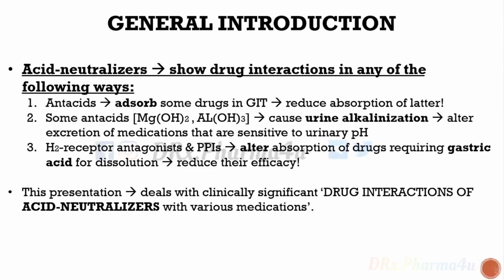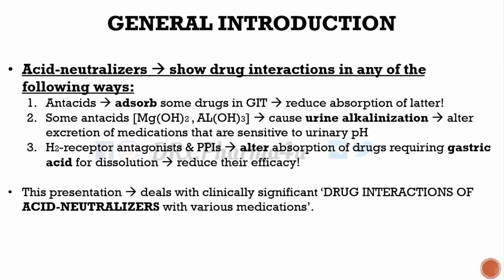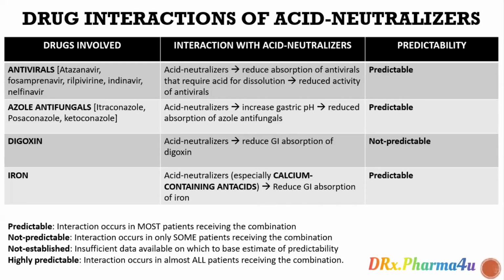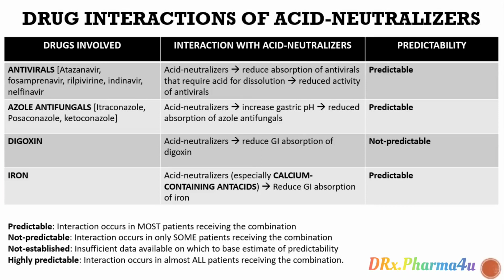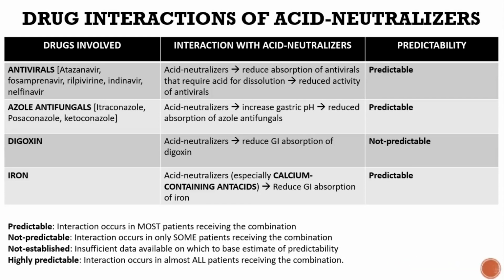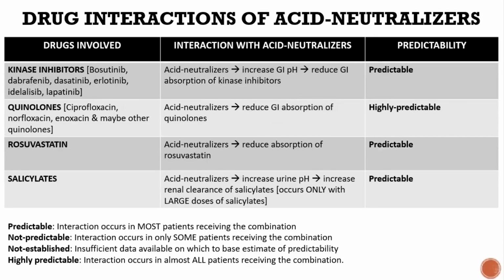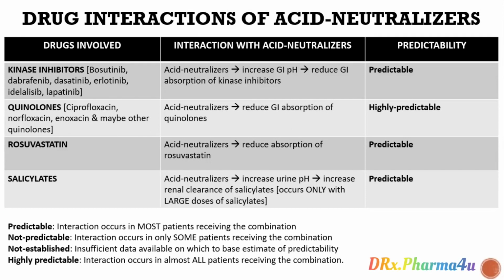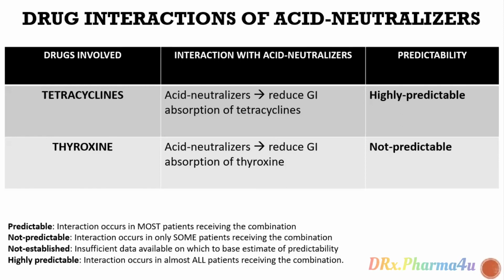DRUG INTERACTIONS OF ACID NEUTRALIZERS | A PRACTICAL KNOWLEDGE PERSPECTIVE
Hello guys ! This presentation deals with "Clinically significant drug-interactions of acid-neutralizers".
This information might be useful for your practical knowledge.

Acid-Reducingagents